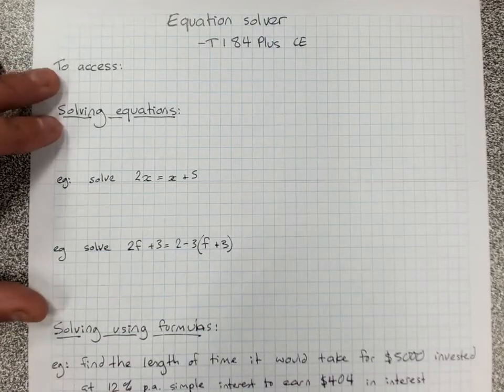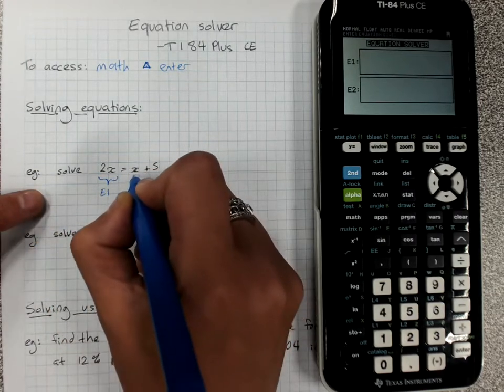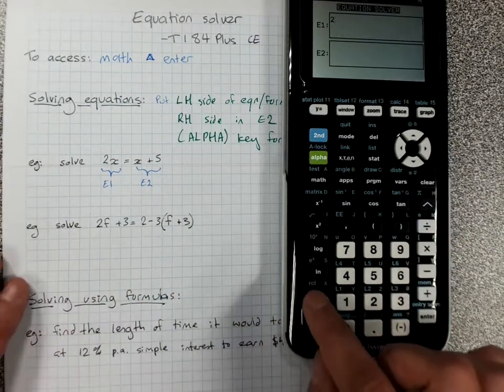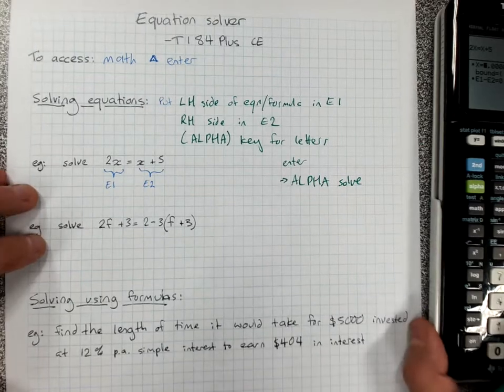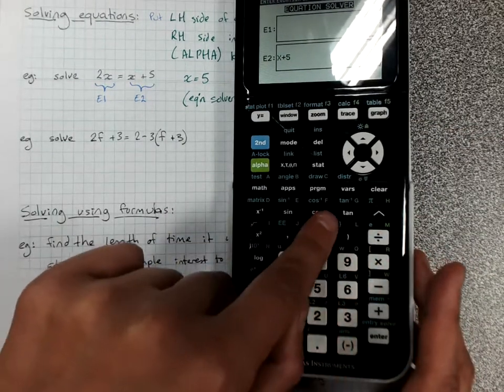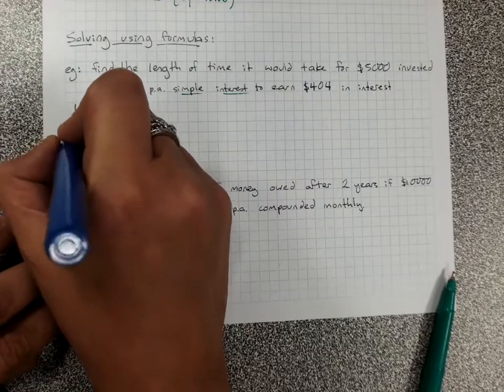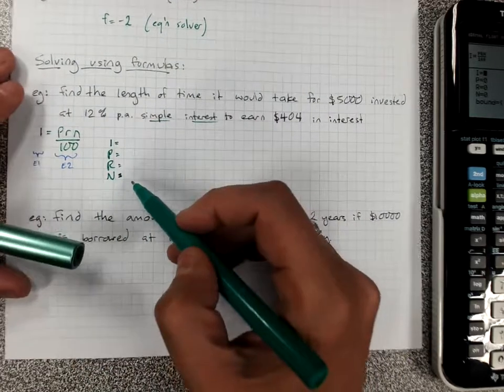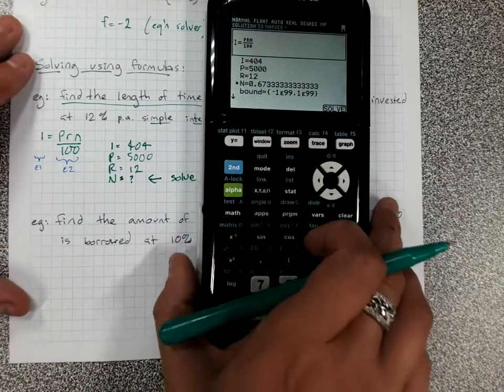Equation solver with TI84Plus CE newer calculator for equations and formulas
Simple and compound interest formulas and solving equations with graphics calculator solver